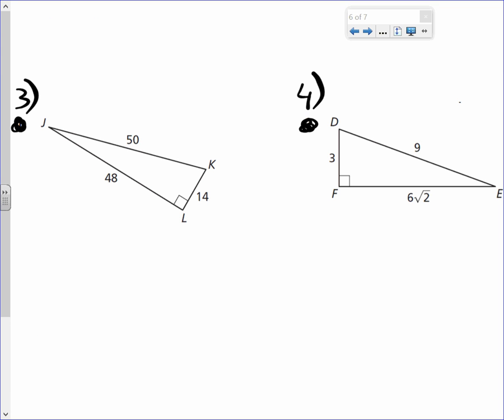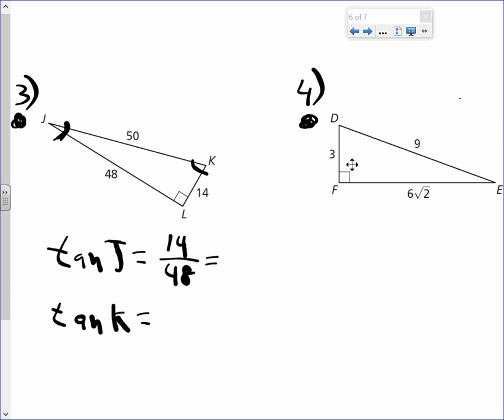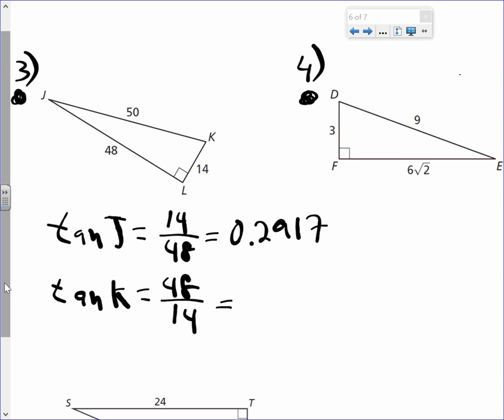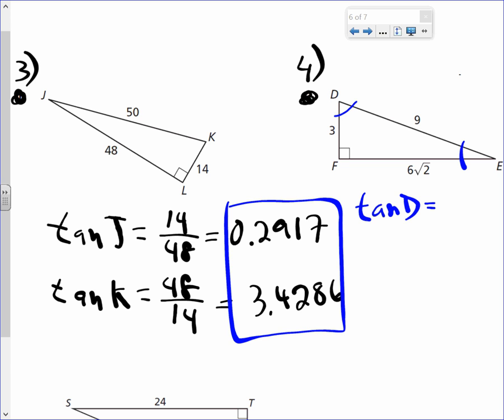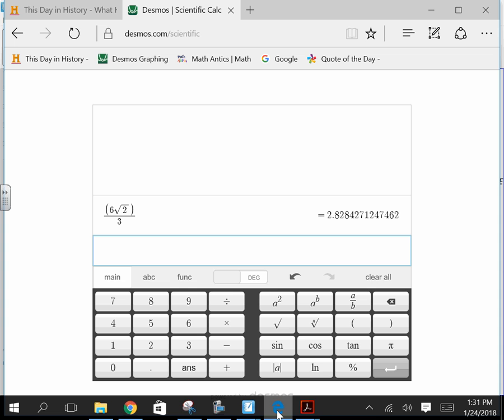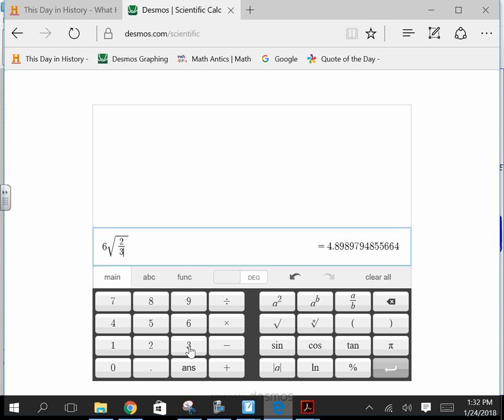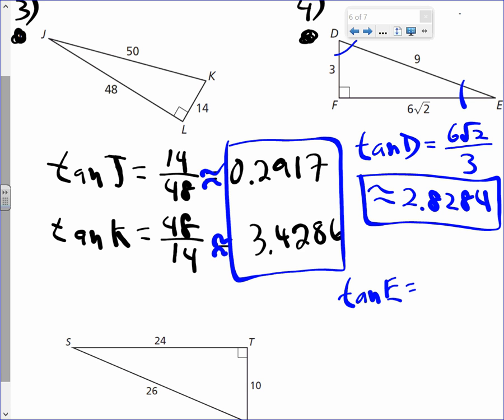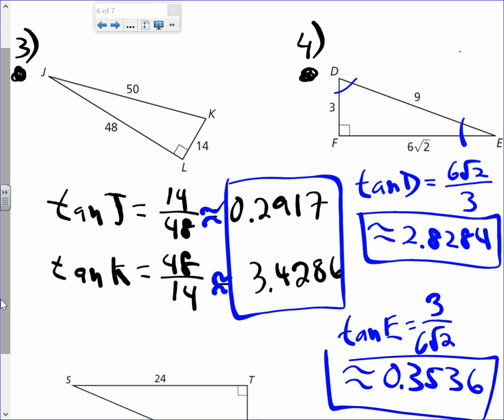PHILO MATH: tangent ratio practice 3